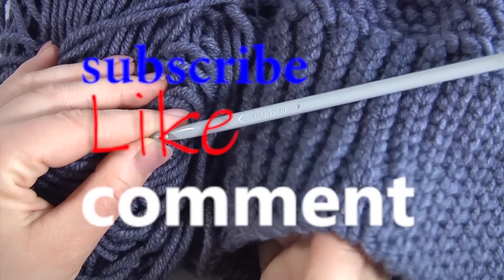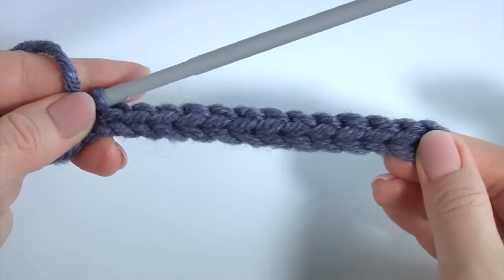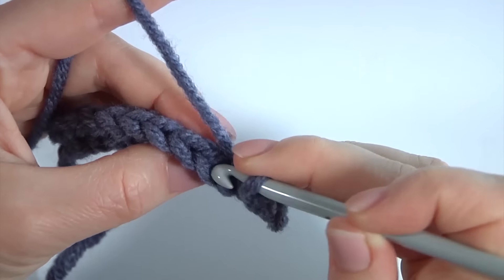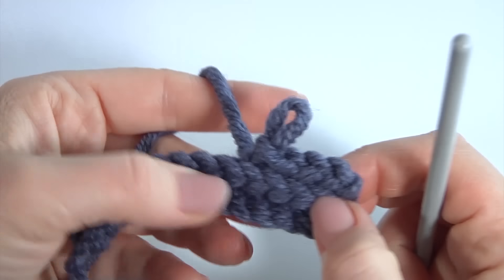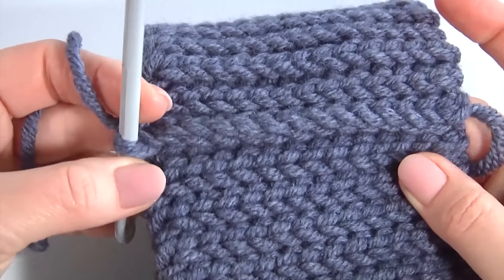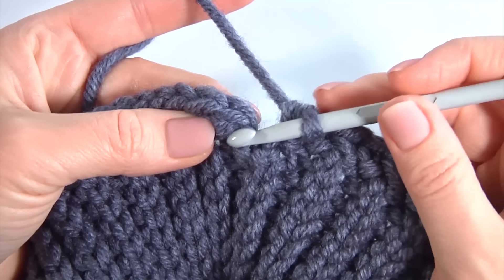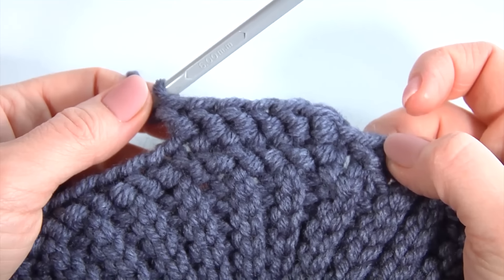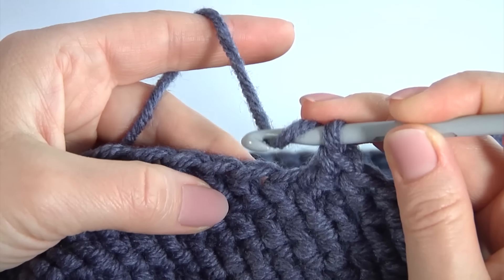Practical and Super Stylish !!!! How to Crochet Beautiful Hat/Free CROCHET Hat PATTERN/Tutorial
For work, you need yarn: 25% wool, 75% acrylic, 100m /100g. Hook 6,0-6,5 mm. Tutorial 382